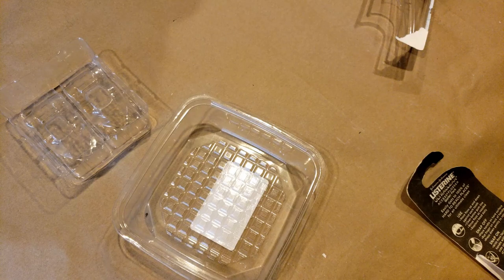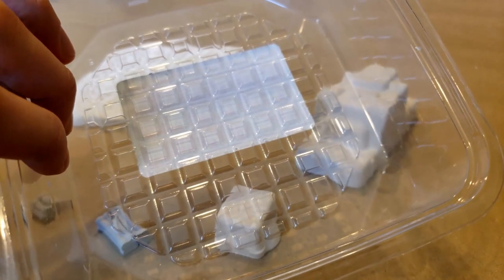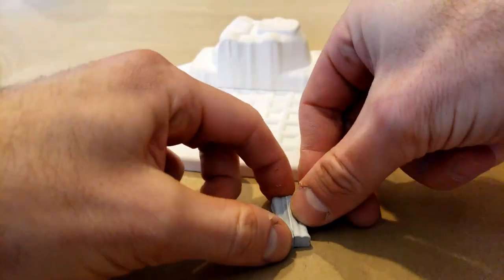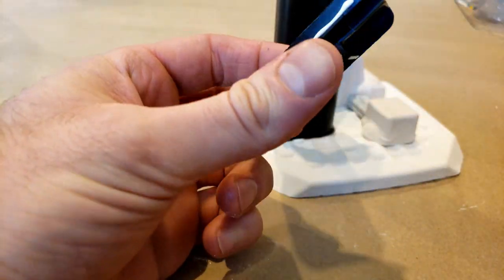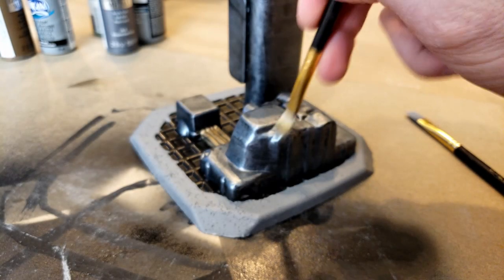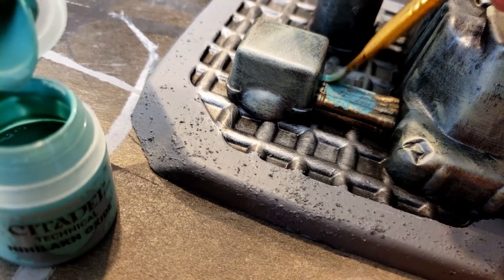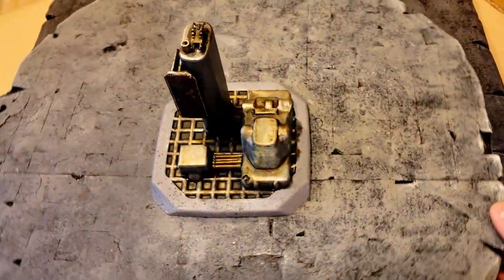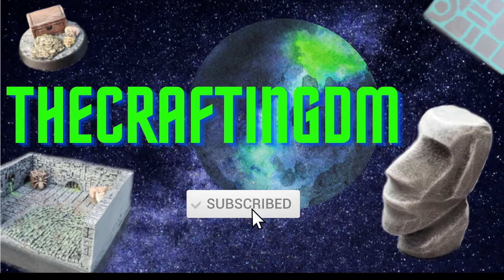Warhammer 40K Scatter Terrain Build #3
This Warhammer 40K Scatter Terrain Build #3 video demonstrates how you can build quality scatter terrain out of plaster, paint, and recyclables. You can use this scatter for any SciFi tabletop wargame or RPG that you play - Warhammer40k, Infinity, etc. Hope you enjoy.
Materials:
FolkArt Metallic Paints
FolkArt Rust Paints
Apple Barrel Black
Aleene's Tacky Glue

Music used with permission from the incredibly talented Mike Wassef. Go support him: